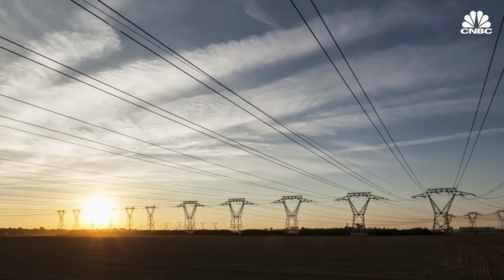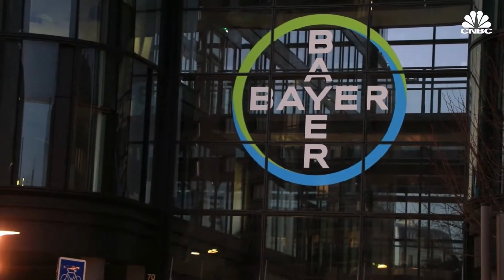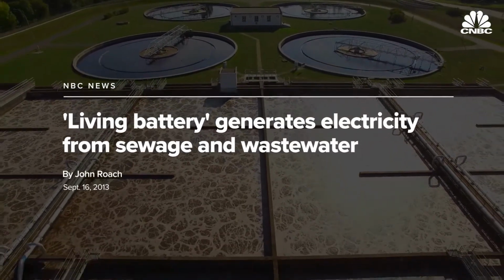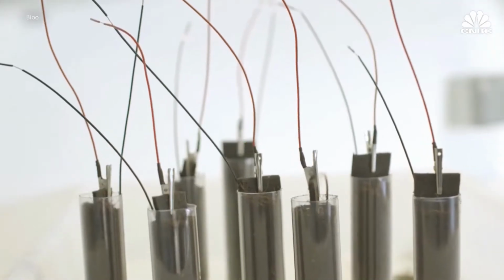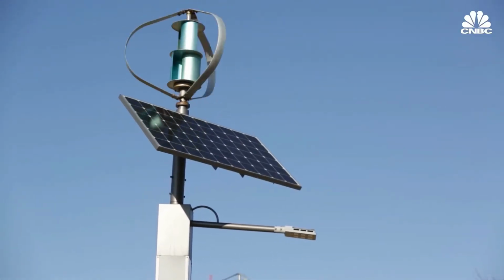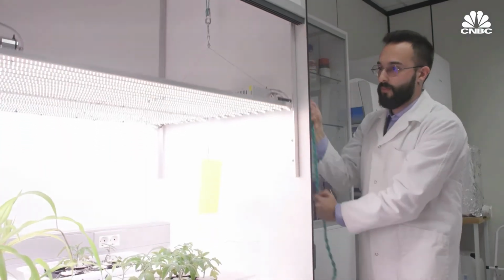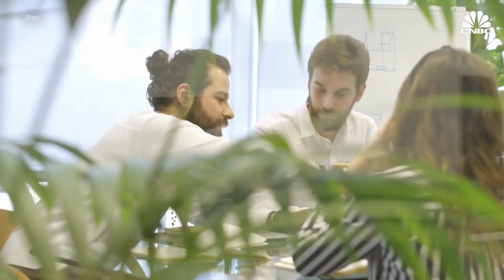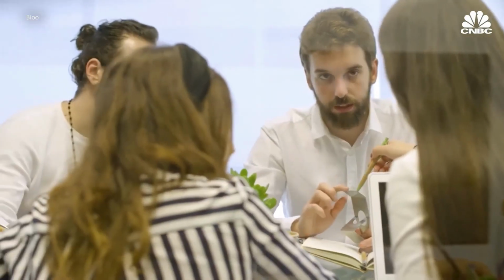How biological batteries can generate renewable energy from soil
Think about where our energy comes from: drilling rigs and smokestacks, windmills and solar panels. Lithium-ion battery packs might even come to mind.

We probably don’t think about the farms that comprise over one-third of Earth’s total land area. But farms can also be an energy source. Barcelona-based battery company Bioo is generating electricity from the organic matter in soil and creating biological batteries that can power agricultural sensors, a growing 1.36 billion dollar global market.

Bioo’s tech eliminates the need for single-use chemical batteries, which have to be replaced frequently. The company will work with large players such as Bayer Crop Science to pilot its sensor tech on farms, while also experimenting with using bio-batteries to power lighting installations. Eventually, Bioo envisions a future where biology may even help power our largest cities.